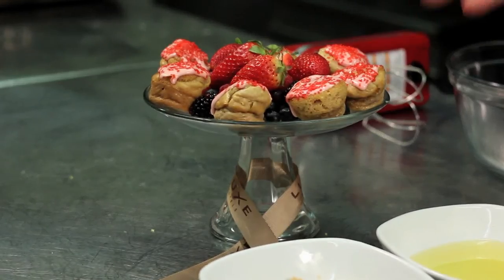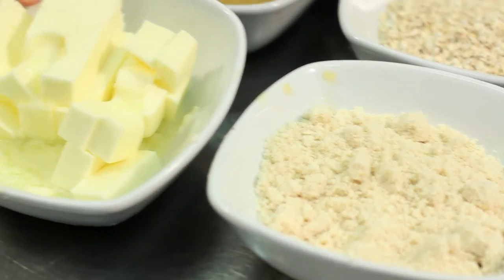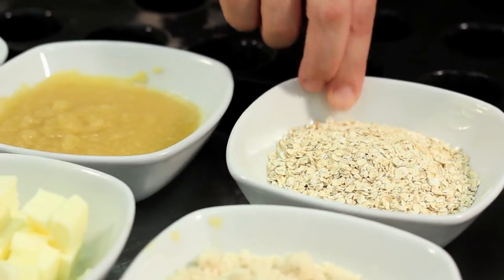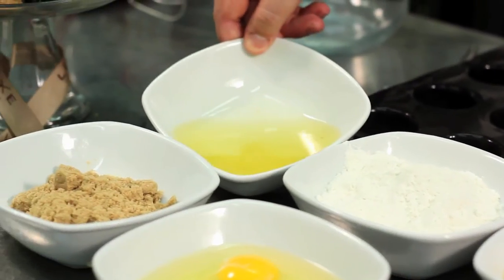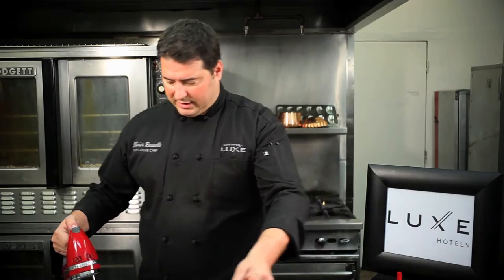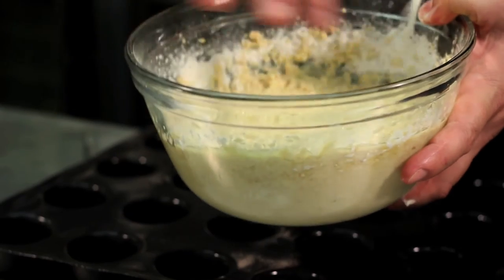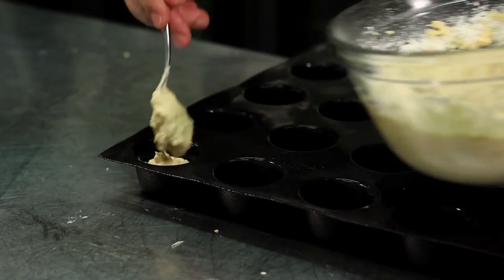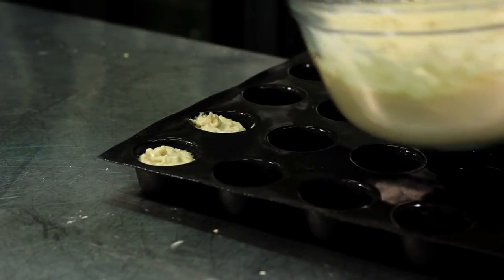How to Make Cookies With Fruit Puree : Cookies!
When making cookies with fruit puree, you're always going to want to keep a few key things in mind. Make cookies with fruit puree with help from the executive chef at the Luxe Sunset Boulevard Hotel in this free video clip.

Expert: Olivier Rousselle
Bio: Olivier Rousselle has been the Executive Chef at the Luxe Sunset Boulevard Hotel for the past four years.

Series Description: Cookies are an incredibly versatile treat as there is certainly no shortage of different spins and variations that you can put on an old classic. Find out how to bake the most delicious cookies you've ever tasted in your life with help from the executive chef at the Luxe Sunset Boulevard Hotel in this free video series.